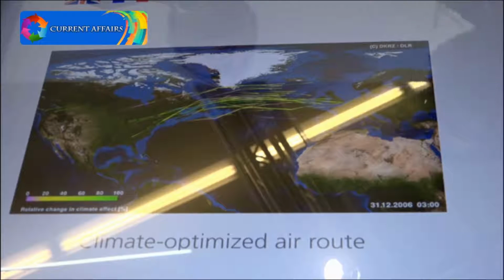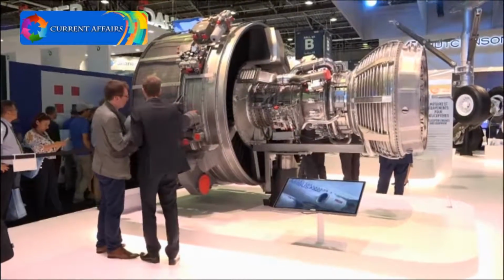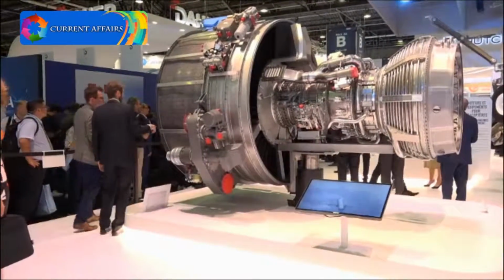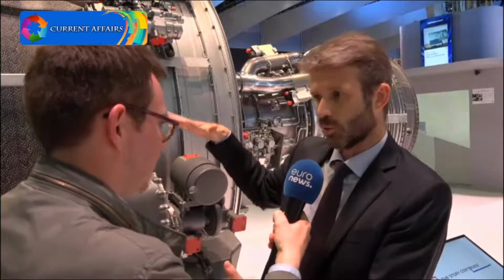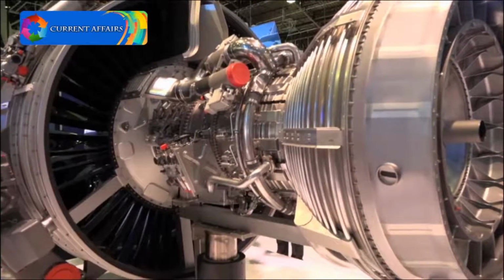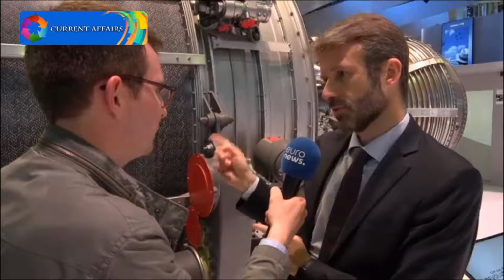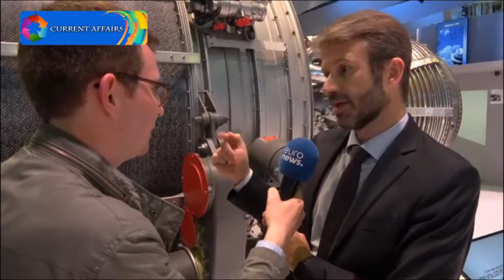International Paris Airshow: The Future of Aviation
How can the aviation industry meet growing demand and reduce greenhouse gas emissions at the same time?